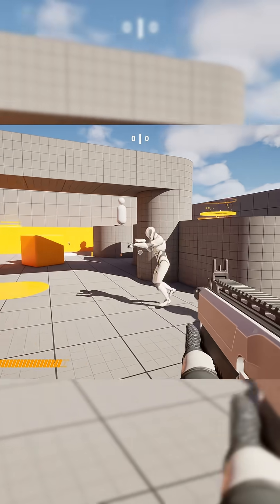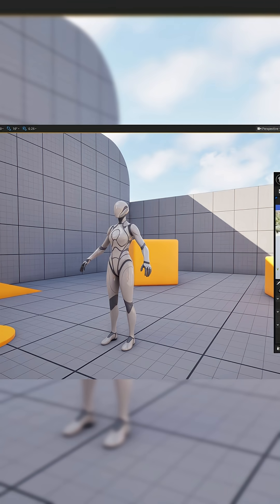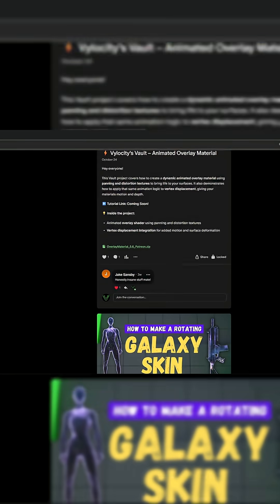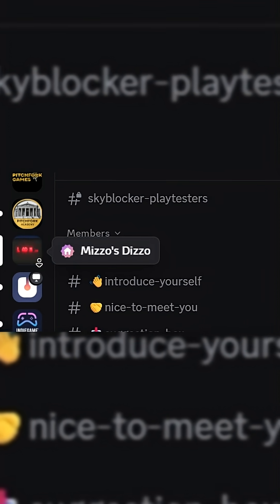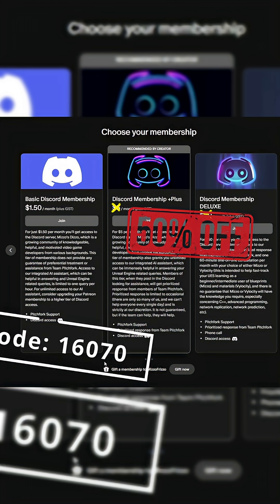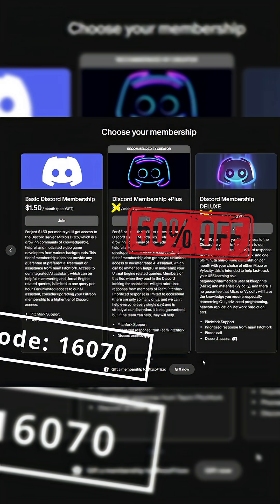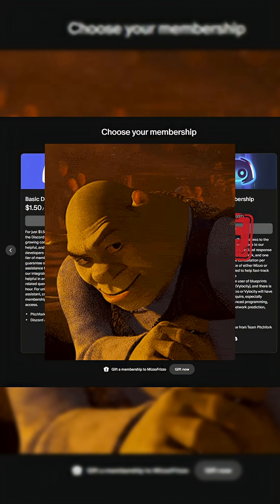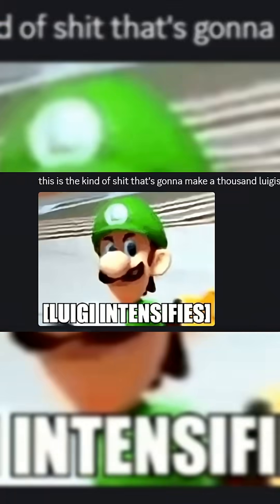Unreal Engine 5 dissolve effect material!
In this Unreal Engine 5 Tutorial, Vylocity shows how to make a dissolve shader/material that makes for a great death effect or powerup. It uses a simple material function that you can easily apply to any mesh. He'll also show you how to control the dissolve event in any blueprint over time with dynamic material instances.

Benefits include occasional early access to videos, access to an integrated AI chatbot to help you with your Unreal Engine 5 related questions, prioritized response from members of Team Pitchfork, and monthly 60-minute one-on-one consultations with Mizzo or Vylocity.